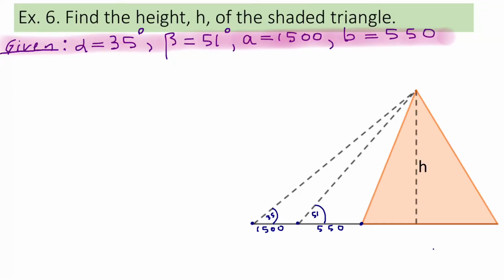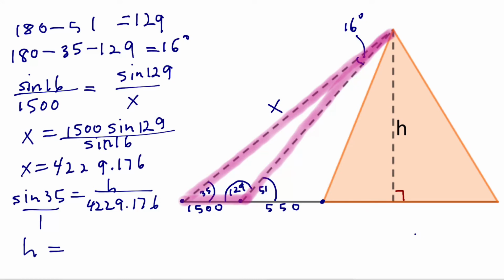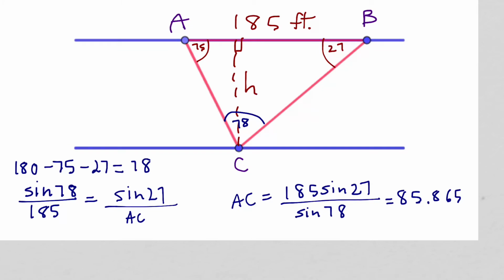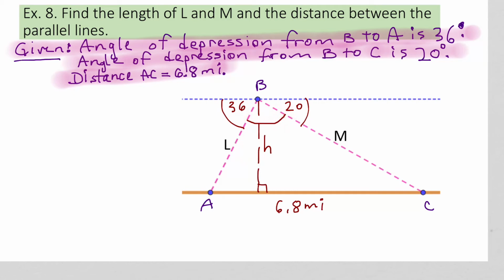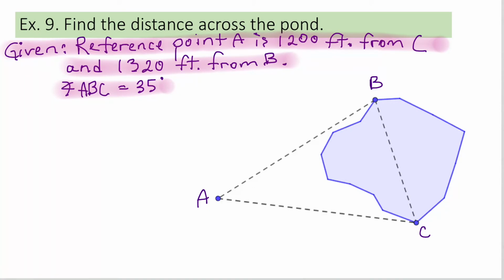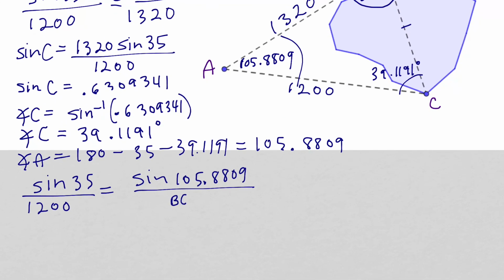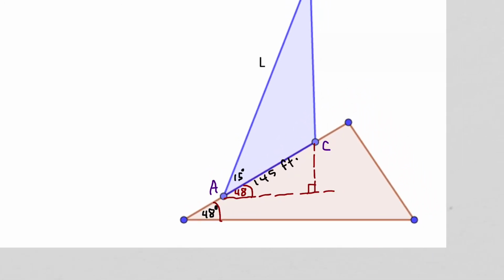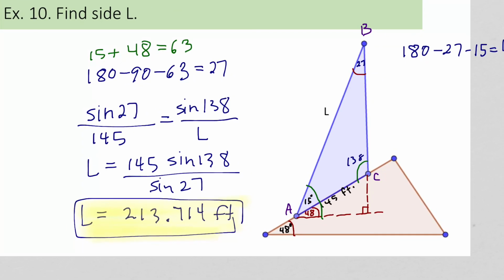Pt. 2 Law of Sines